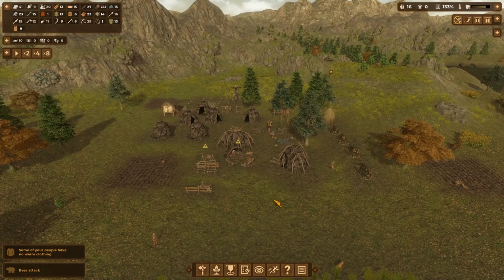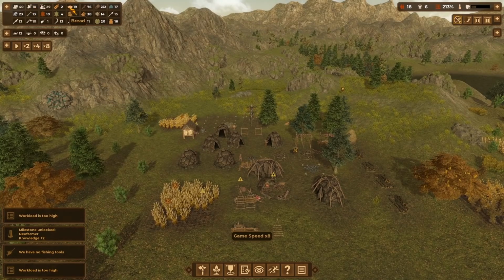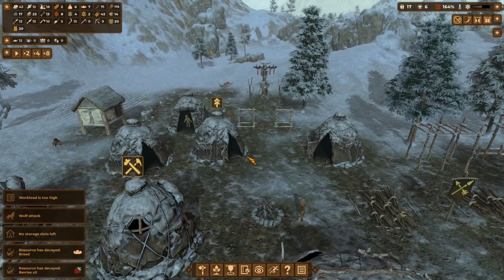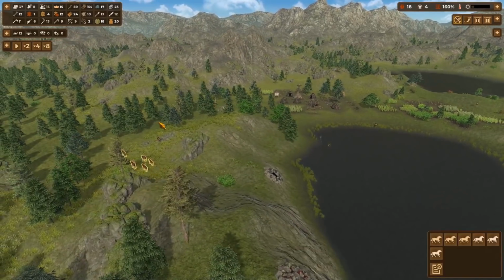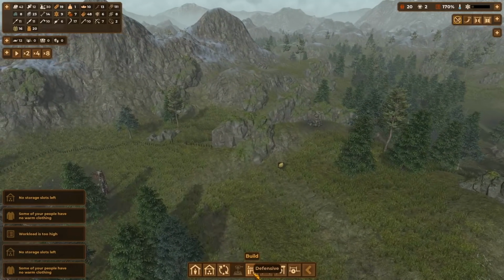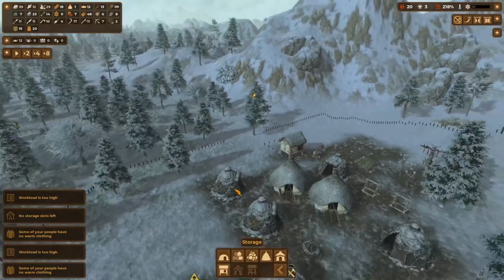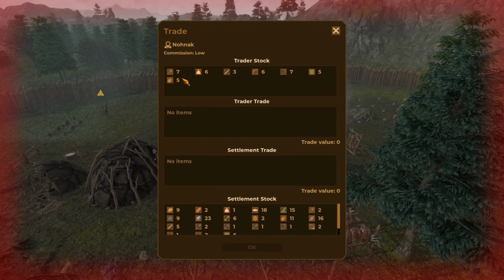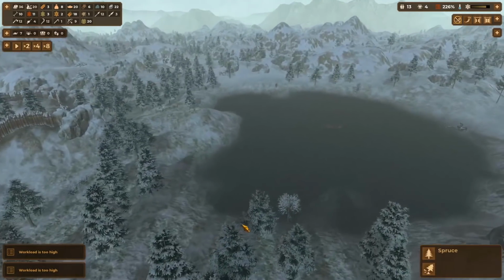Dawn of Man | Ep. 3 | Ancient Cave Man Survival City Building | Dawn of Man HARDCORE Gameplay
►PC Equipment
🖥️ PC Spec List